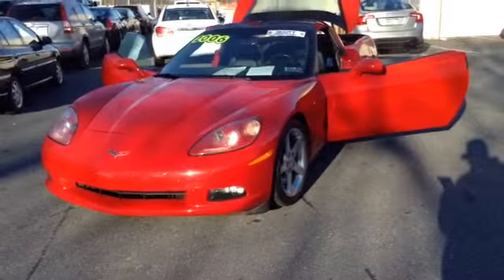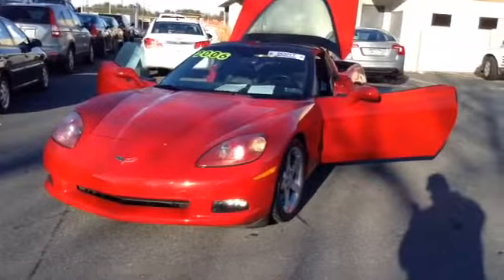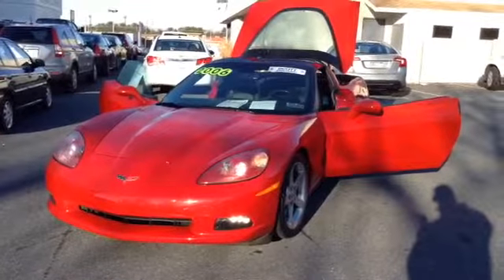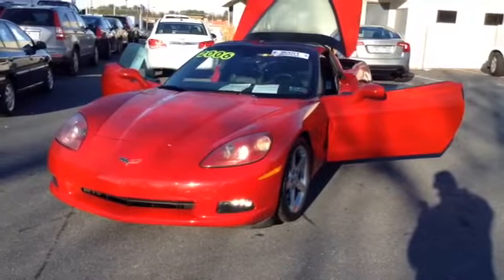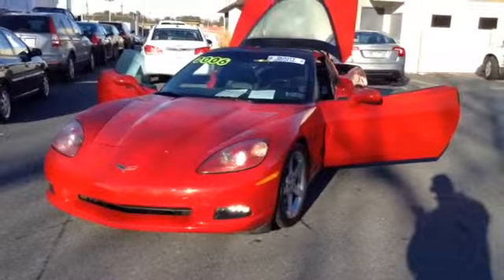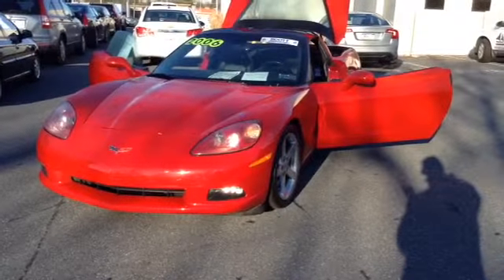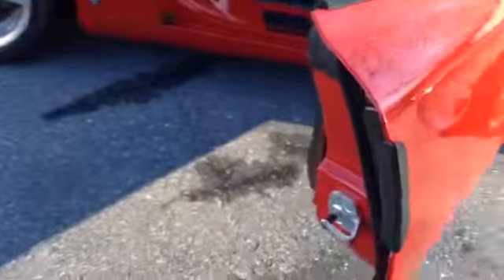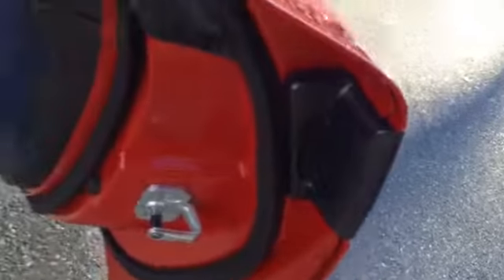2006 Chevrolet Corvette- for sale in Allentown, PA 18103